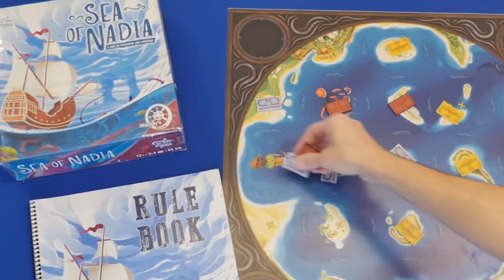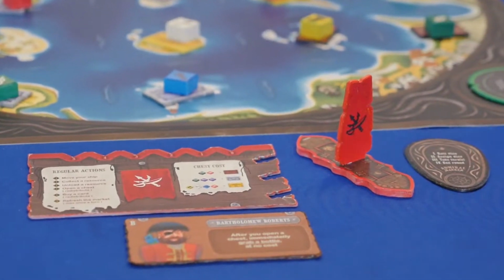Sea of Nadia Kickstarter Preview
Will and Sara take a look at the new board game Sea of Nadia from Maclay's Games. It's a pick-up-and-deliver game for 2-4 players and it's on Kickstarter.